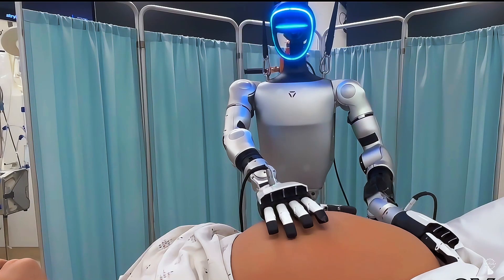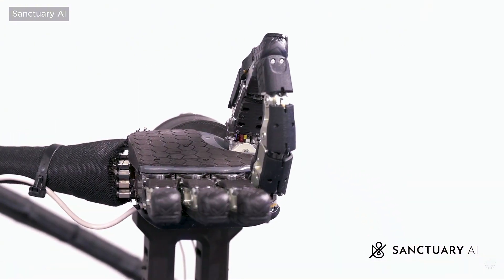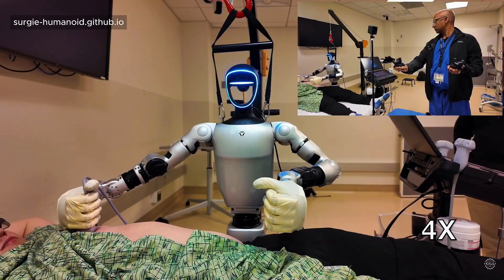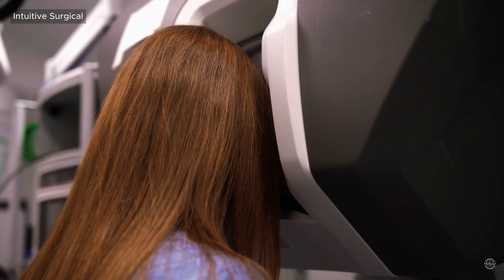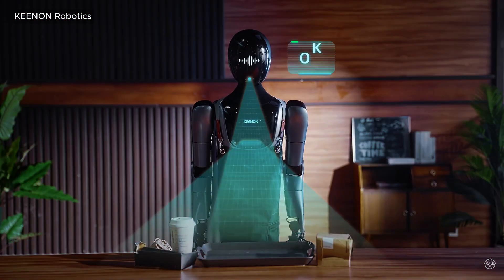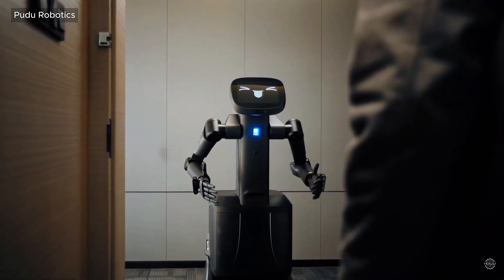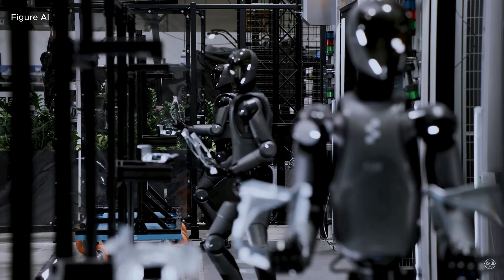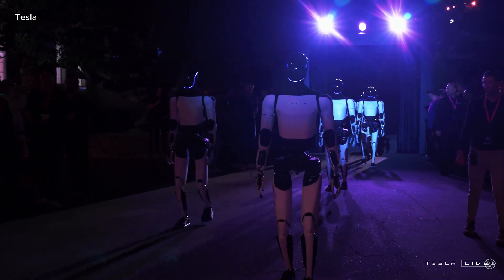AI ROBOTS: Unitree G1 Humanoid Robot for Surgery? Tesla Optimus Cage Match? KEENON China Takeover?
Leading Chinese robotics firm Unitree just unveiled its new Dex5-1 dexterous robotic hand with 20 degrees of freedom.

Sixteen of the hand's joints are powered and four move naturally without motors. The robot hand can be equipped with up to 94 touch sensors to simulate a sense of touch.

Hangzhou-based Unitree says the hand's design improves grip reliability and adaptability.

All five fingers can be replaced and maintained independently. The hand's technical specifications position it among the most advanced robotic hands entering the market.

Canadian startup Sanctuary AI has developed a next-generation robotic hand with 21 DoF. The design uses miniaturized hydraulic valves, which Sanctuary says deliver superior power density compared to electrical systems. The valves have been tested to withstand 2 billion cycles without leakage or degradation.

The new Tesla Optimus hand has a reported 22 degrees of freedom, which Elon Musk has said is enough to handle basically any human task.

Explore the latest advancements in humanoid robotics! From dexterous robotic hands to service robots and Tesla's Optimus gearing up for a cage match, this video dives into the future of robotics.

0:00 - Intro: Are We Ready for Humanoid Robots?
Is the world prepared for humanoid robot doctors, surgeries, and more? Let’s find out!

0:23 - Unitree’s Dex5-1: A Game-Changing Robotic Hand?
Chinese robotics firm Unitree unveils the Dex 51 hand with 20 degrees of freedom and advanced touch sensors.

2:00 - Unitree G1: Humanoid Robot for Medical Research
The affordable G1 robot shows promise in medical procedures but faces limitations in precision tasks.

3:21 - Da Vinci Surgical System: The Gold Standard
How Intuitive Surgical’s Da Vinci system dominates robotic surgery and sets the bar for humanoids.

4:17 - KEENON Robotics XMAN R1: Bartending Humanoid
Shanghai-based Keenon Robotics enters the service sector with the X-Man R1, a bartender robot.

5:47 - Commercial Service Robot Market Boom
Frost & Sullivan predicts a $1.5 billion market by 2030—meet the players like Richtech’s ADAM and Pudu Robotics.

6:48 - Pudu Robotics Flash Bot: Semi-Humanoid Innovation
Pudu’s Flash Bot arm enhances automation in hotels, offices, and healthcare with dexterous hands.

8:00 - Tesla Optimus: Ready for a Cage Match?
With an improved walking gait, Optimus challenges the idea of robotic combat—Real Steel style!

9:19 - The Future of Robotic Entertainment
From Megabots’ giant robot duel to Optimus’ potential, is robotic boxing the next big thing?